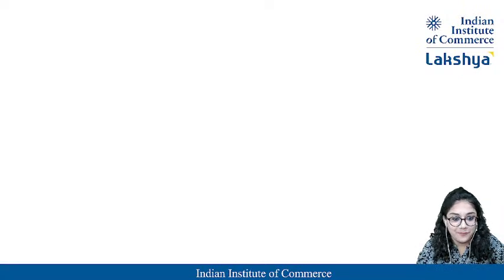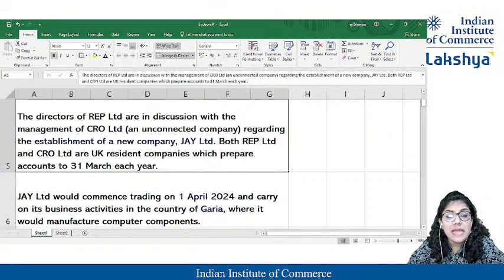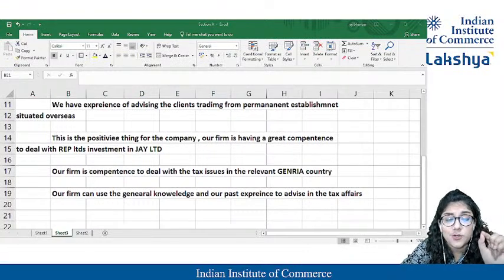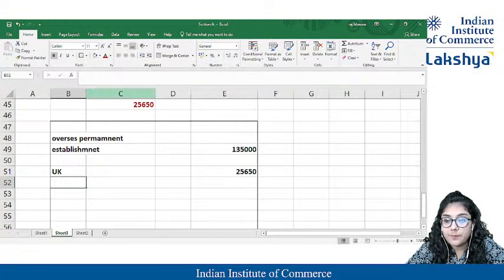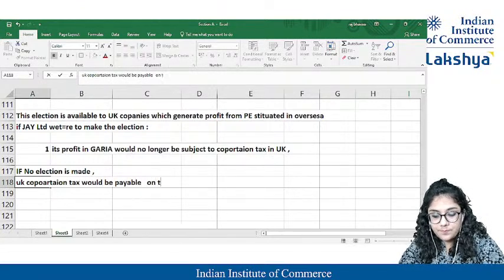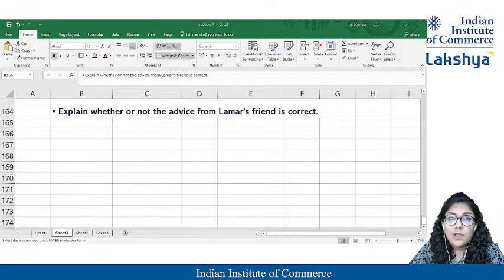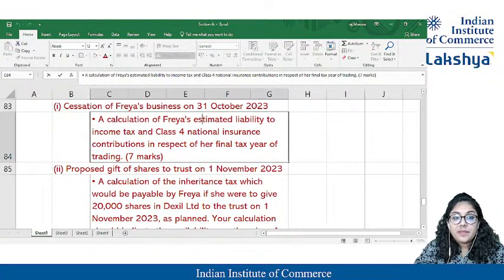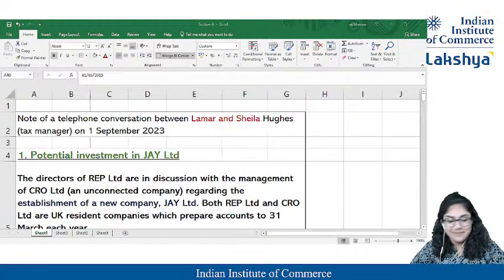Lakshya IIC | ACCA Sept 2023 Exam Revision -ATAX - TAX-Mock paper -Part 1- English